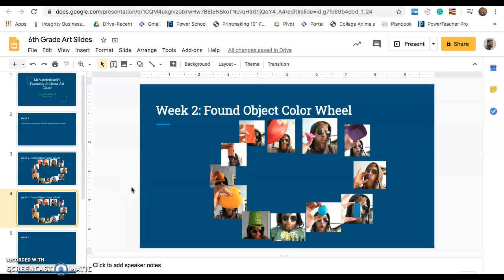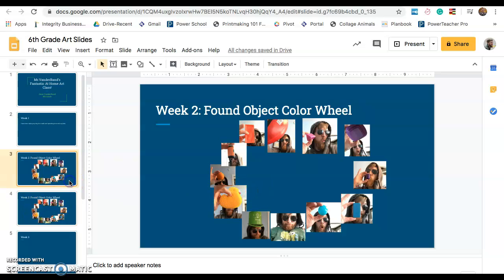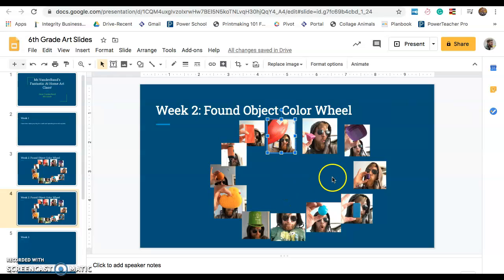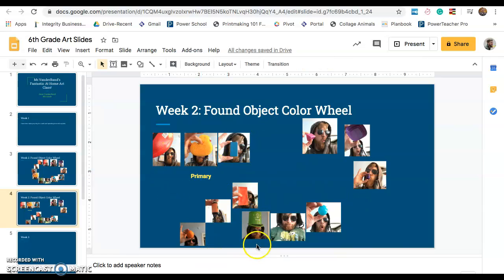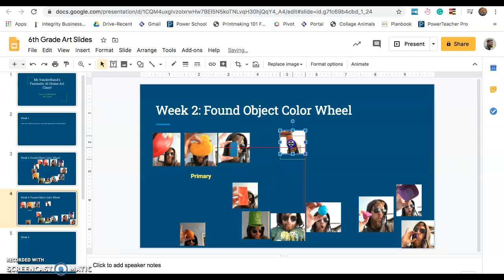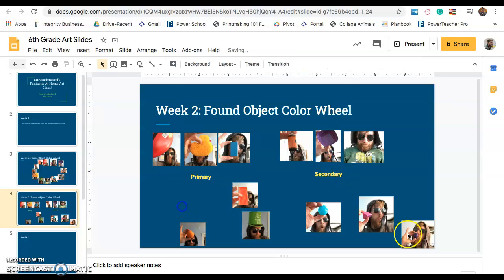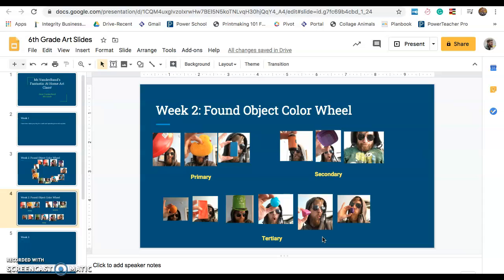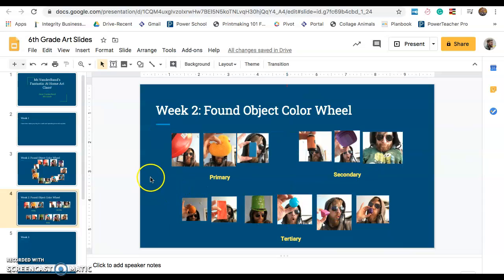Found Object Color Wheel Part 2